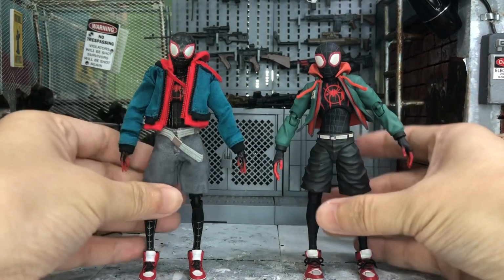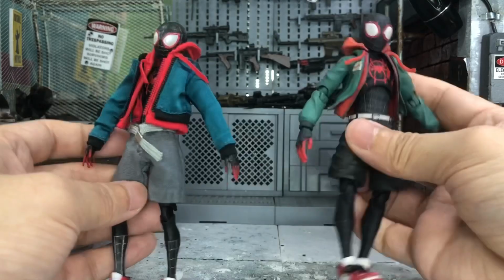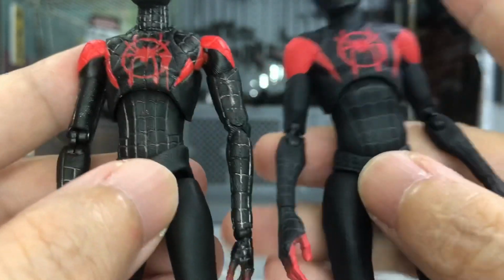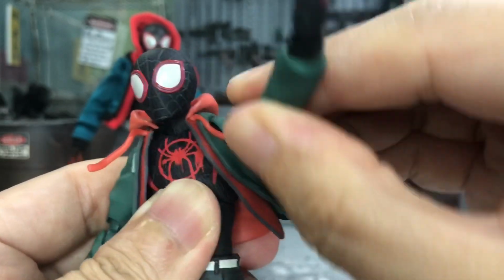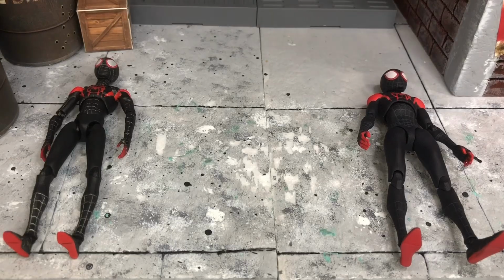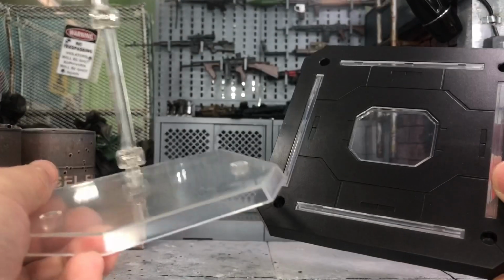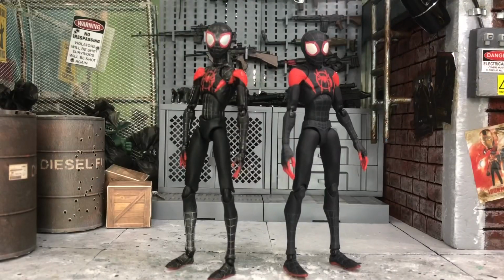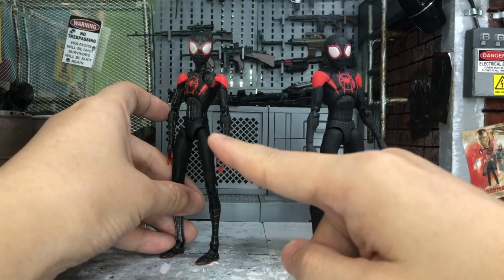Mafex and Sentinel Miles Morales Spider-Man Comparison